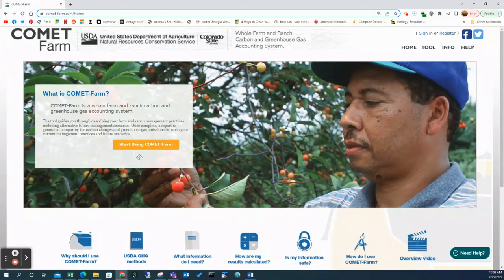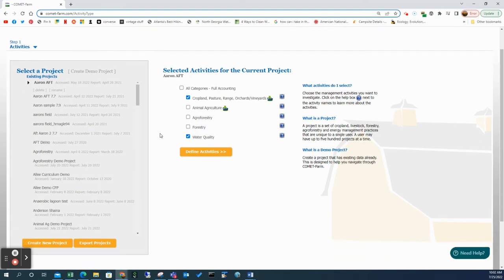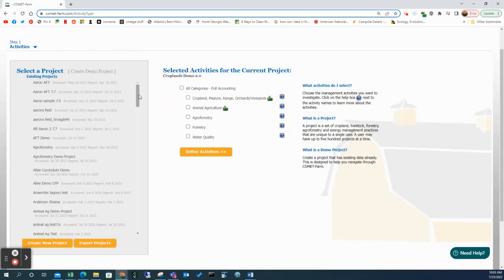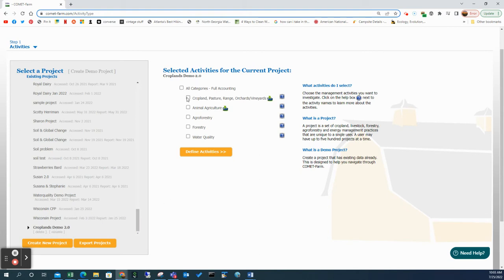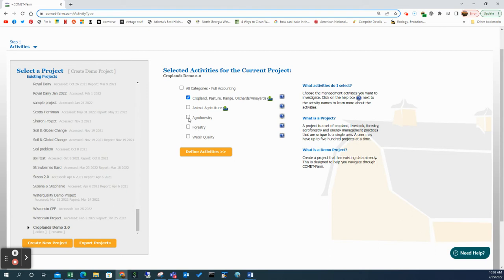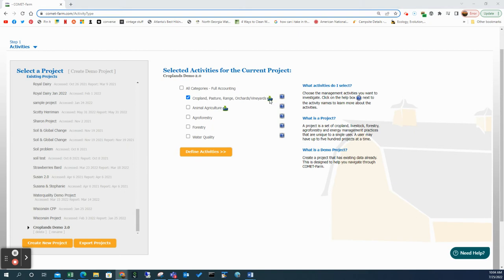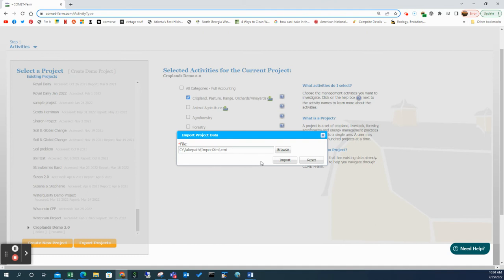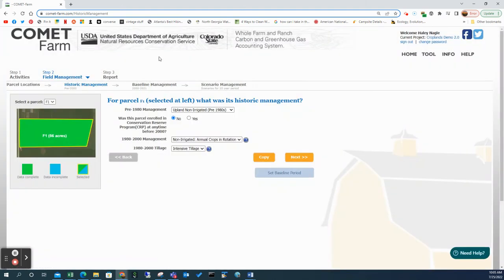Importing Projects to COMET Farm